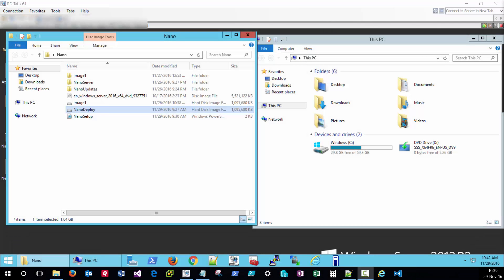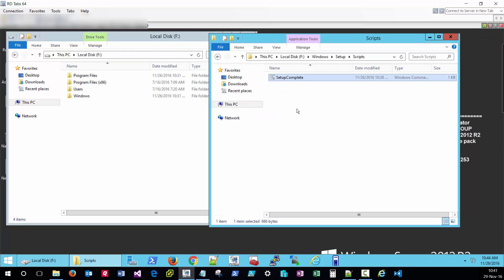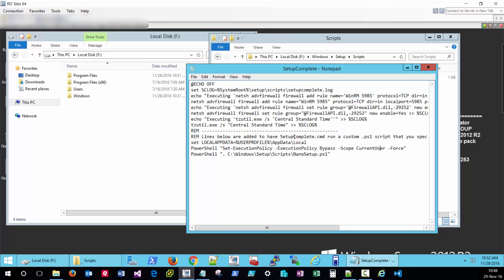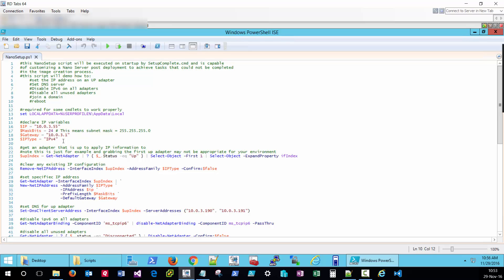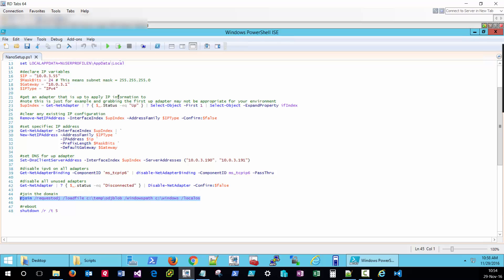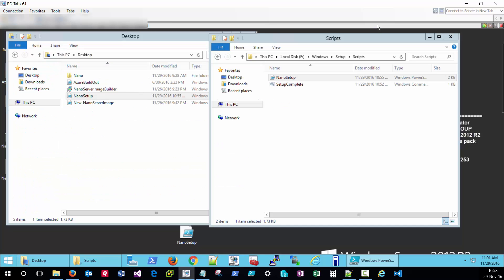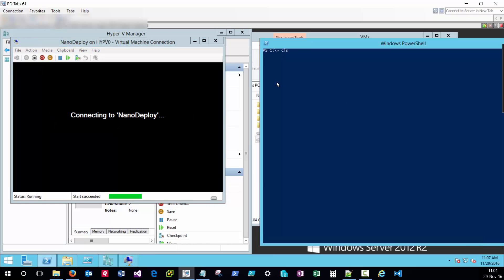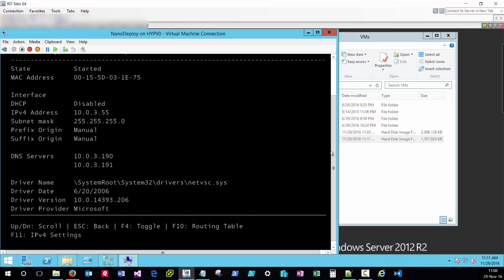Customizing Nano Server post deployment using SetupComplete.cmd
How to perform post deployment customization tasks for Nano Server using SetupComplete.cmd and PowerShell

If you don't yet have a Nano Server image created check out my first video on how to create a Nano Server image: